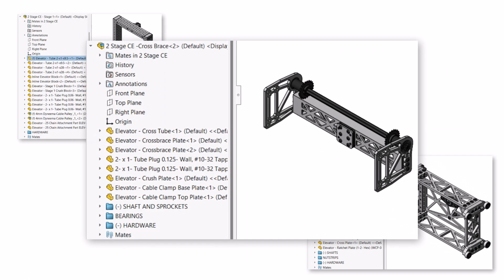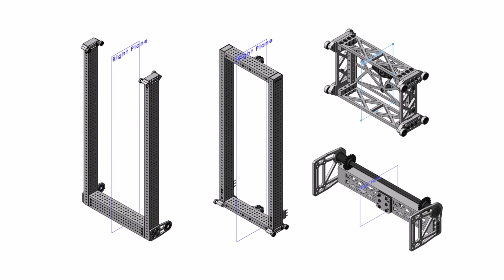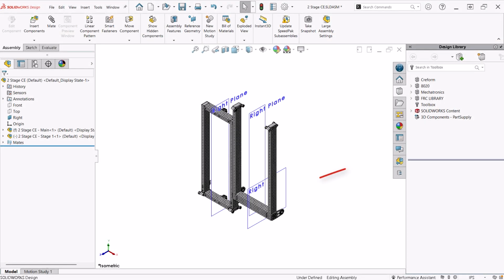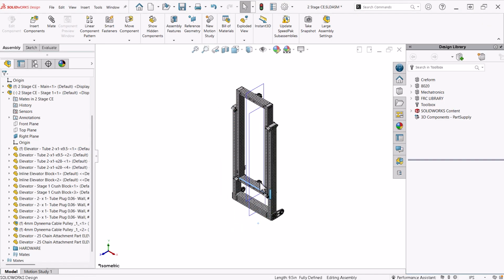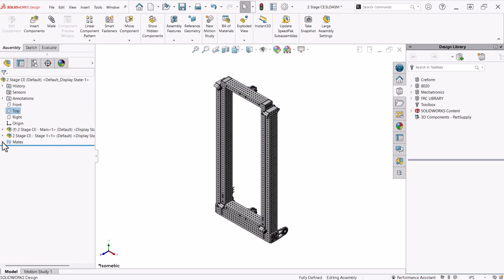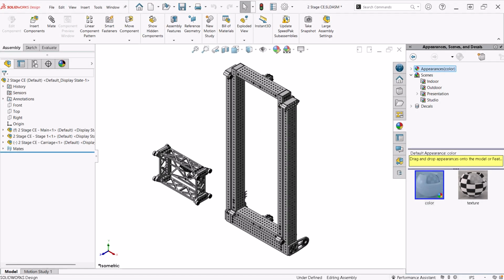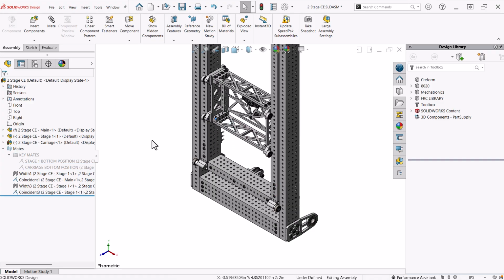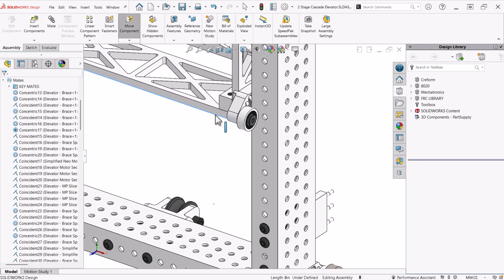Advanced Assembly Modeling Part 1: Reference Geometry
SOLIDWORKS assembly modeling techniques can help FRC teams build robust, easy-to-manage robot assemblies. In this video, you'll learn how to use design intent, origins, and default planes to efficiently assemble complex mechanisms while maintaining proper motion and alignment. These workflows make it easier to integrate supplier CAD, manage subassemblies, and iterate quickly during the fast pace of build season. Whether you're a student or mentor, these techniques will help you create more reliable assemblies and spend less time fixing CAD issues.

If your FIRST® Robotics team is ready to level up, get free SOLIDWORKS Design software, training, and resources to power your team’s success, and equip your team with professional tools, used by real engineers.